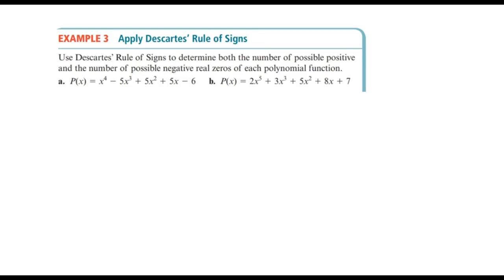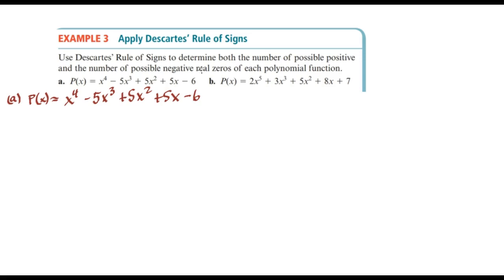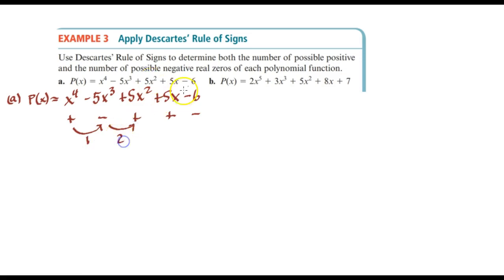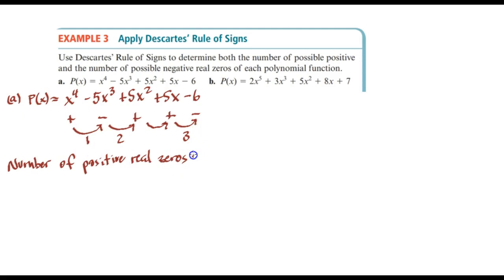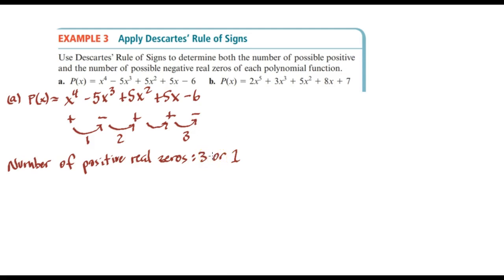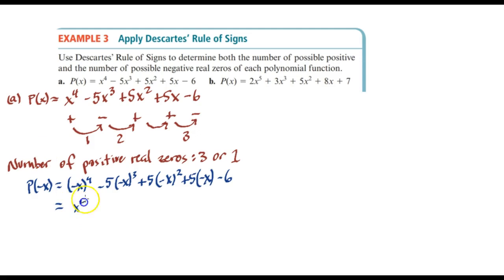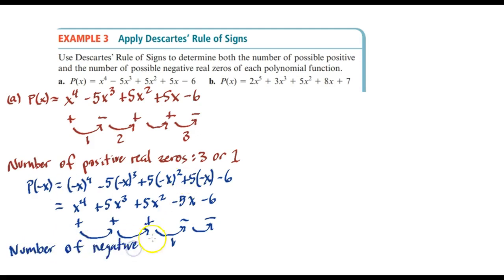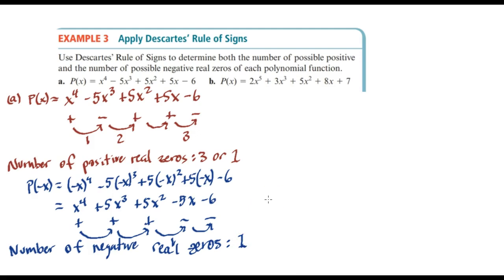Chapter 3 - Section 3 - Example 3a